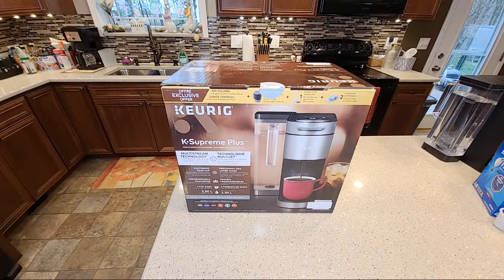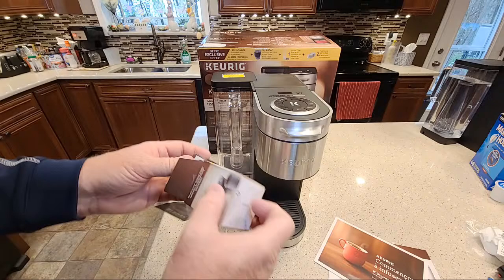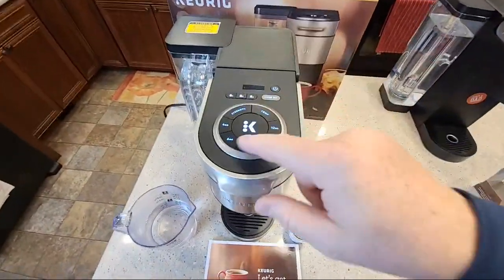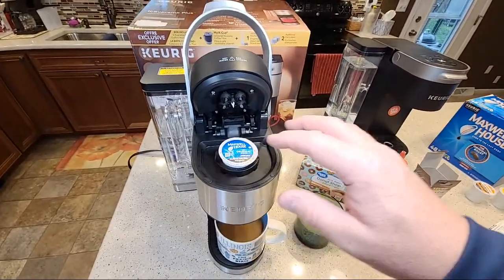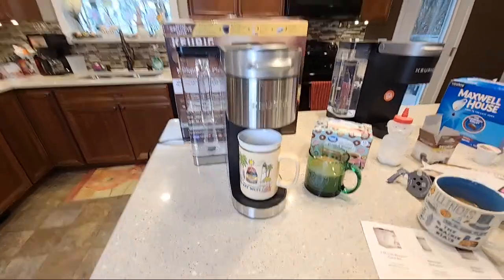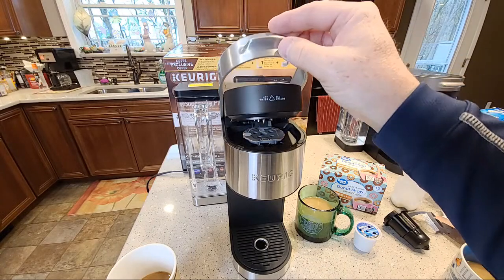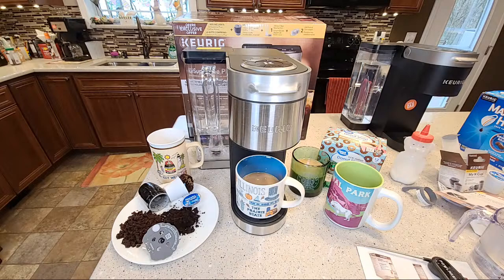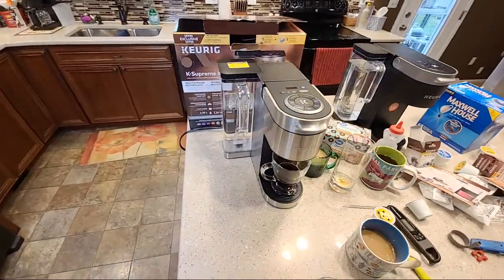Coffee With Dad KEURIG K-supreme PLUS UNBOXING Questions on What to Post on My Channel??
KEURIG K SUPREME PLUS COFFEE MAKER.  K CUP MACHINE.  REVIEW AND HOW TO USE.  I COMPARE IT TO THE KEURIG K SUPREME ALSO.  I also have several Questions on my channel of what I should be posting, Please Help, Thanks Everyone for joining and watching.
Coffee With Dad and my Dod Fiona on Saturday.